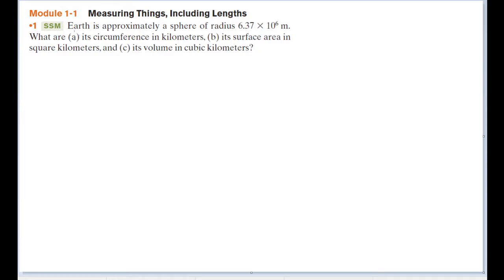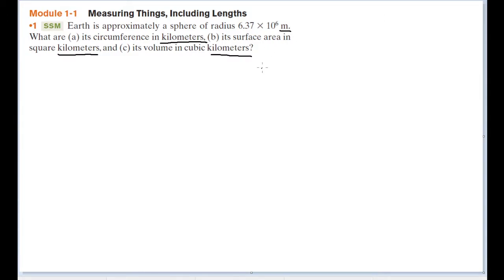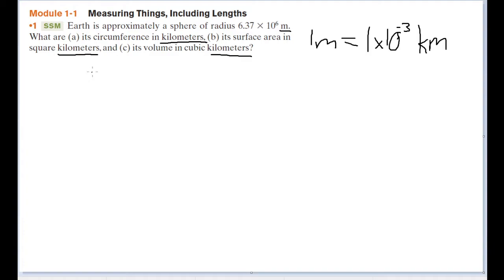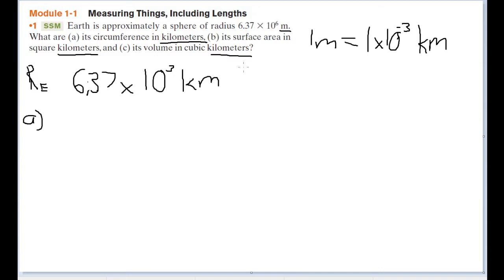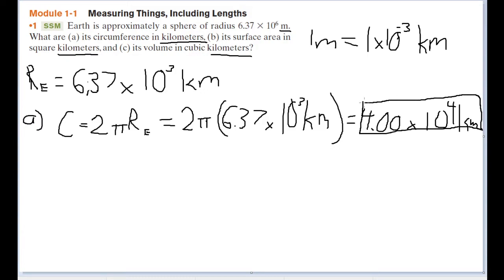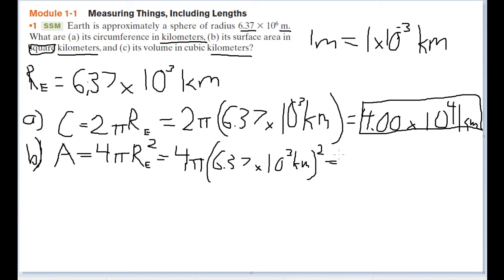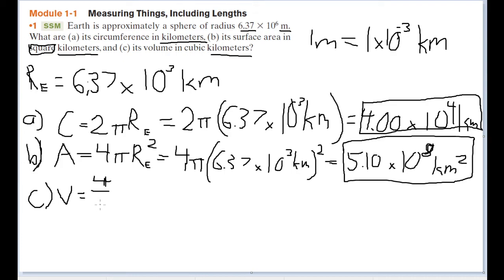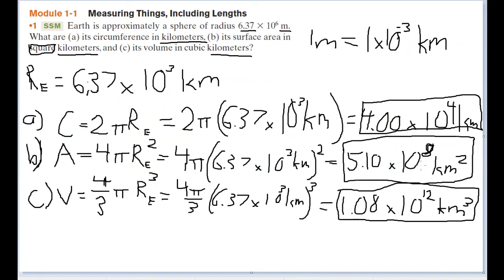Measurement - Problem #1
Earth is approximately a sphere of radius 6.37 x 10^6 m.
What are (a) its circumference in kilometers, (b) its surface area in